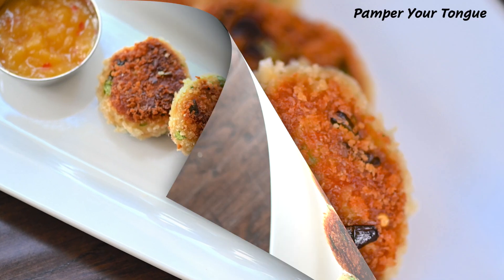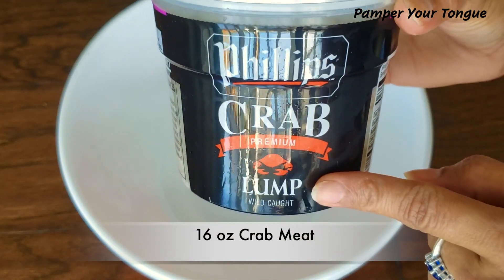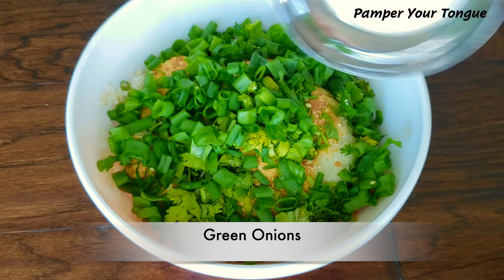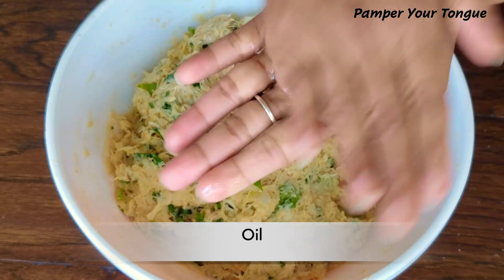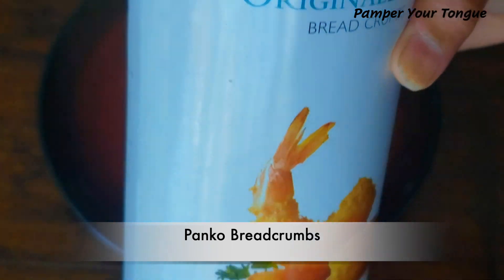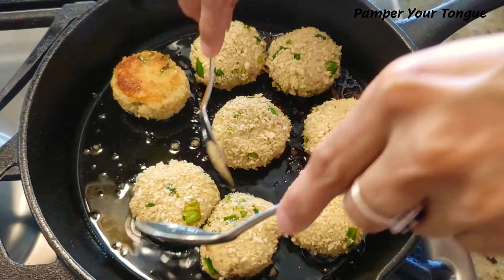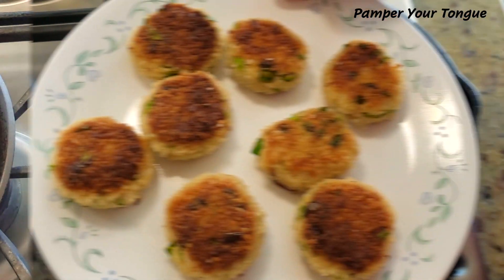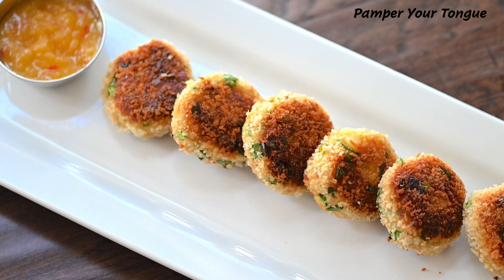Crab Cake|CRAB CAKE RECIPE|HOW TO MAKE CRAB CAKES